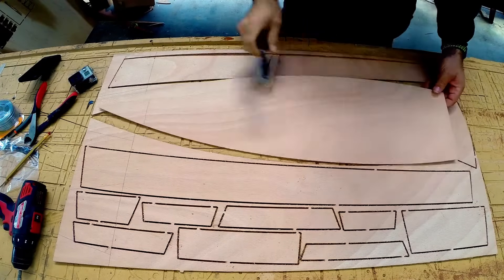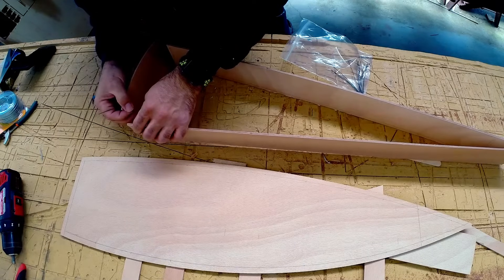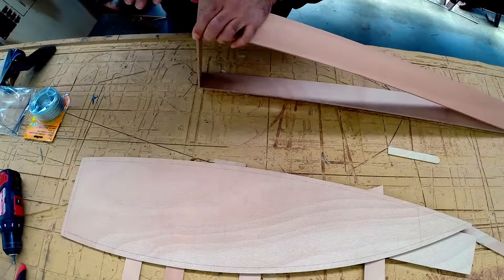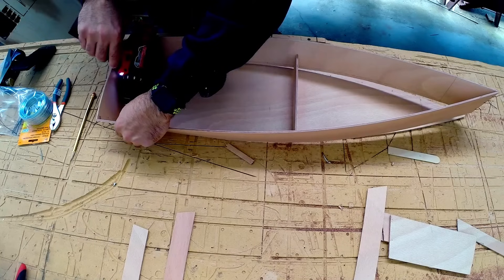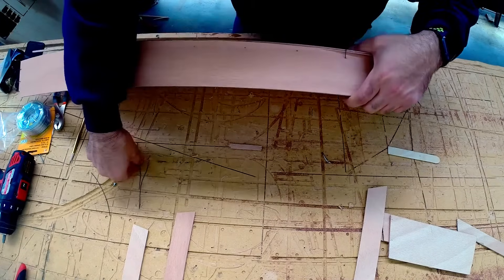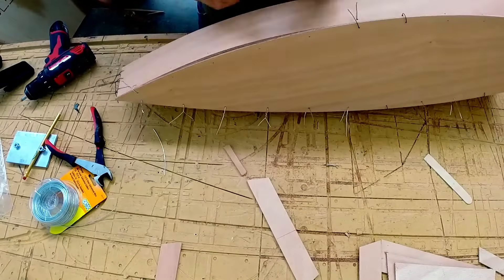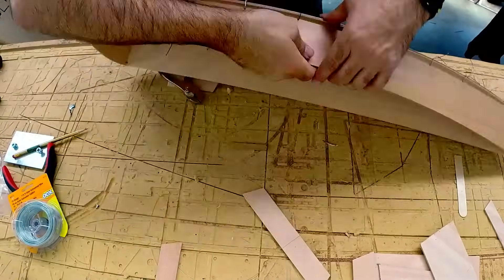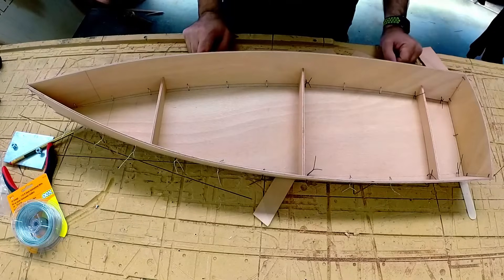Stitch and Glue Boat Building: Stitching a Quick Overview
Stitch and glue boat building is a quick and fun way to build boats using shaped plywood panels to build strong, lightweight boats.  Paddleboards, skiffs, rowboats, sailboats, and powerboats can be built using this method.  In this video we are presenting a quick overview of the stitching process.